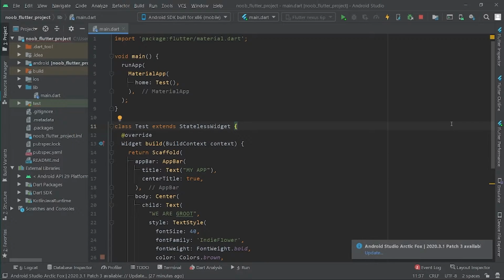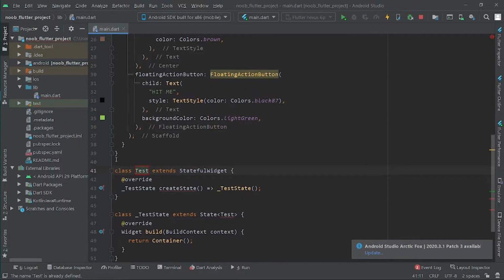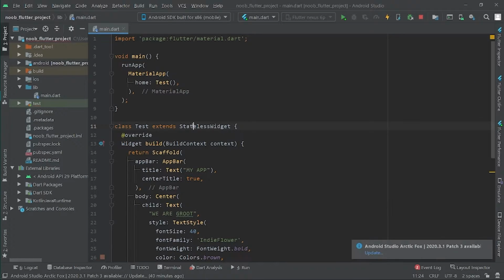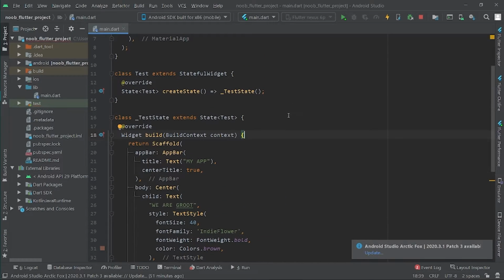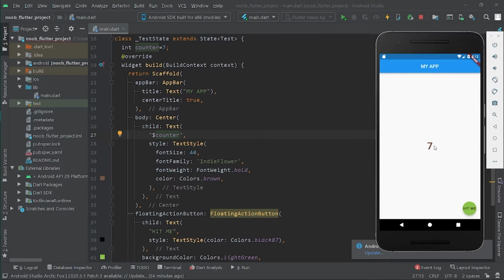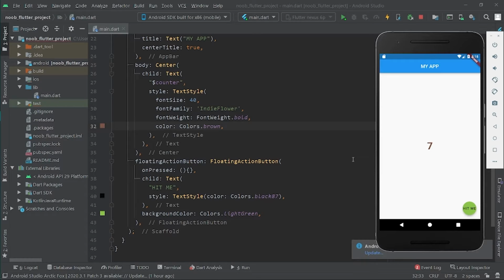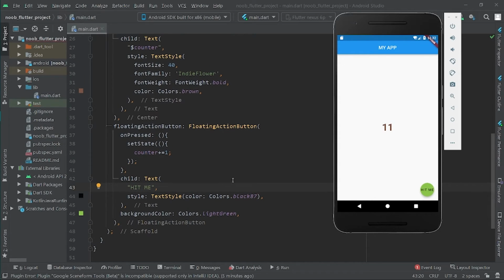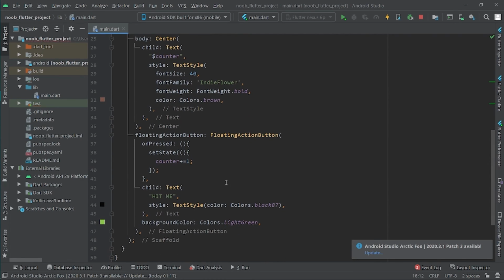Getting Along With Flutter 1.0 | Episode 11 | Widgets II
Greetings,

All the App Development Enthusiasts out there!

Buckle Up!

GDSC CET-B brings you an amazing opportunity to learn right from the scratch. There will be YouTube videos posted every Wednesday and Friday on the topics of Android Development with Flutter where the Instructors will be teaching minutely and guiding you through the amazing journey to an App developer.

Today we are back again with another video and we will be proceeding further with Widgets in Flutter.

Do comment out your doubts below!!

Channels:

00:00 Introduction
00:27 What are stateful widgets?
02:17 Procedure to create stateful widgets
06:45 Understanding Build function